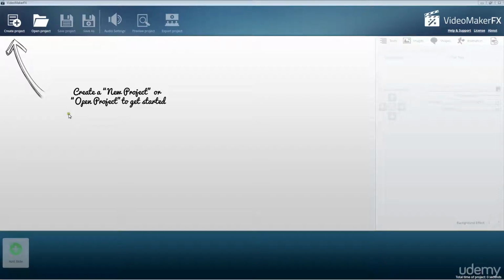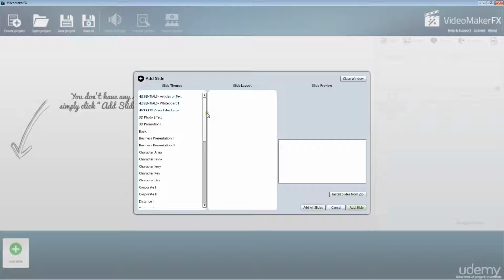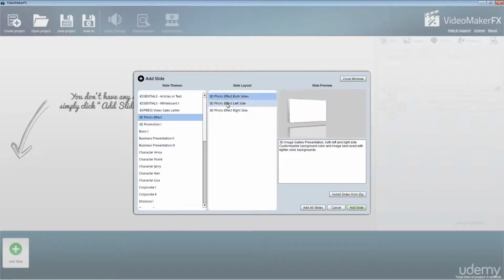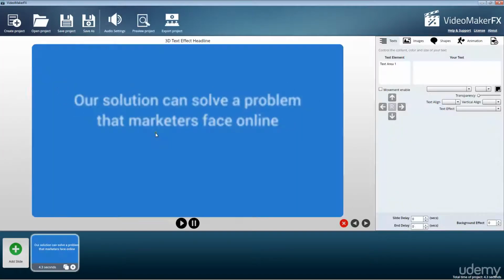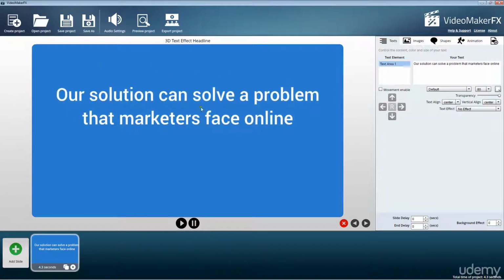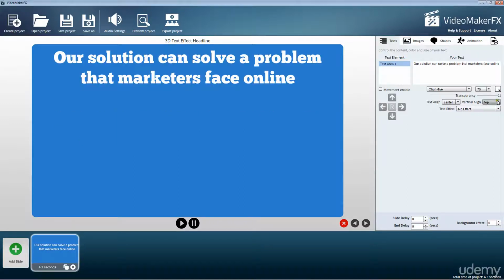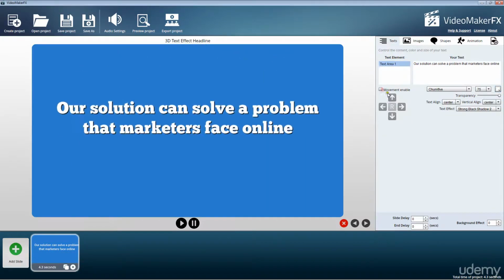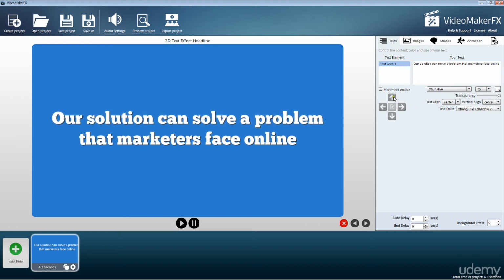part 2 YouTube course .